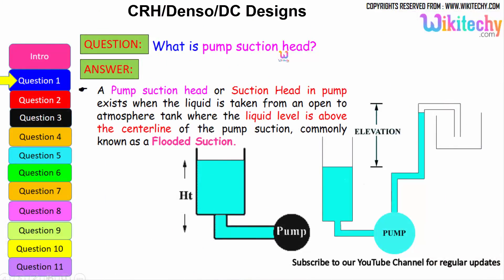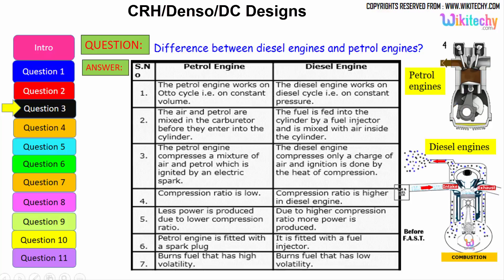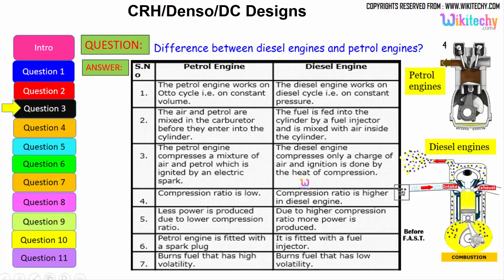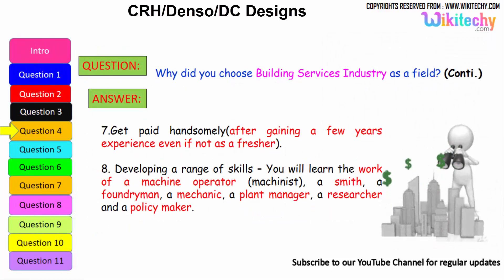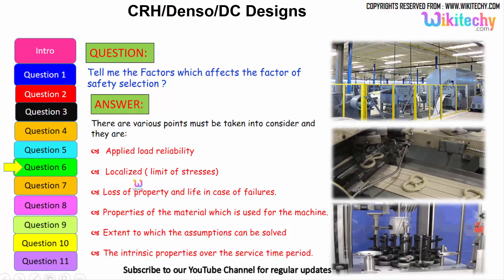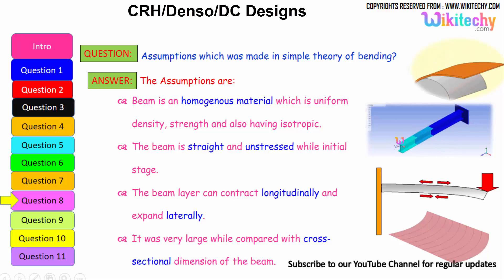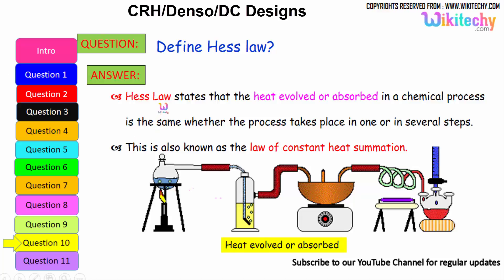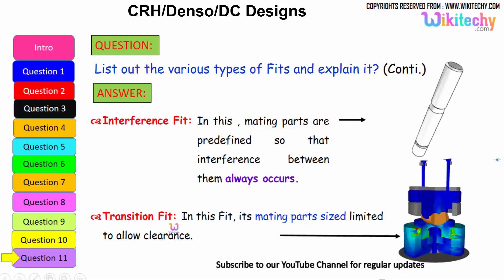crh | denso I dc designs important interview questions and answers for freshers / experienced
CRH plc Careers
crh plc interview questions and answers
crh plc company interview questions and answers for freshers
basic interview questions and answers for crh plc company

DENSO Interview Questions
Denso Interview Questions and 47 Answers
DENSO Interview Questions and Tips

DC Design Interview Questions
DC Design Trainee Engineer Interview Questions
DC Design Interview Questions in Pune, India
DC DESIGN INTERNATIONAL Interview Questions